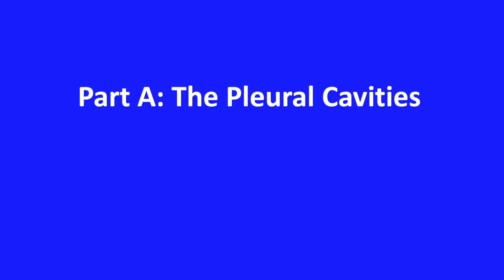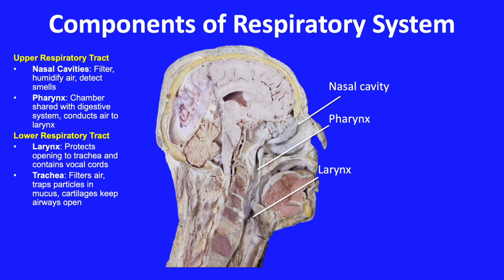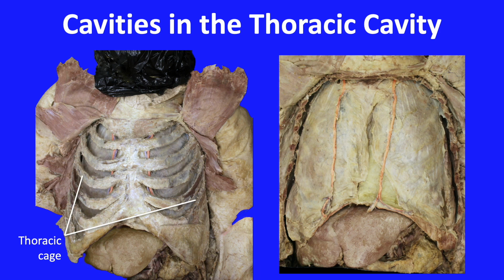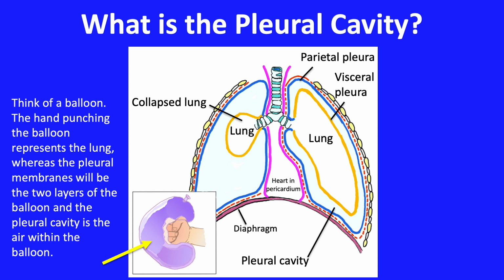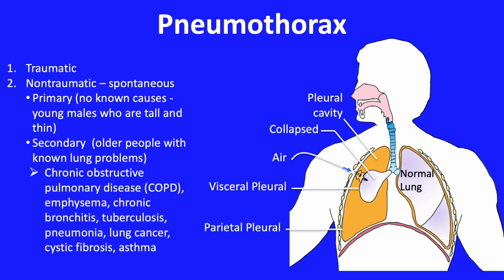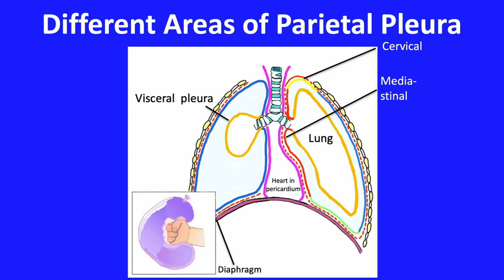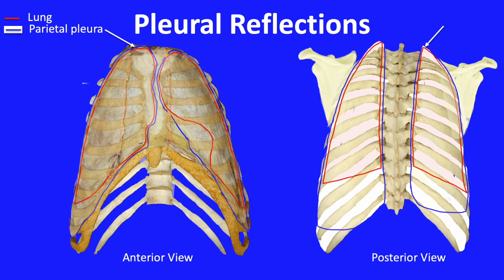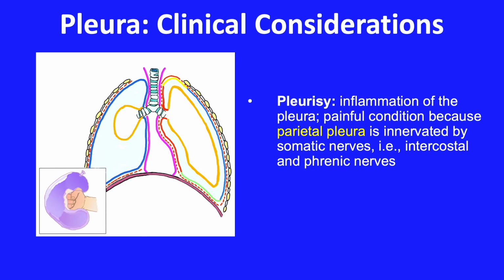8-Respiration: The Pleura (8/13)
The objectives of this lecture are as follows:
* Differentiate between parietal pleura and visceral pleura and explain where the pleural cavity (space) is located.
* Describe the location of the lines of pleural reflection and the pleural recesses.
* Describe the innervation of the pleura.